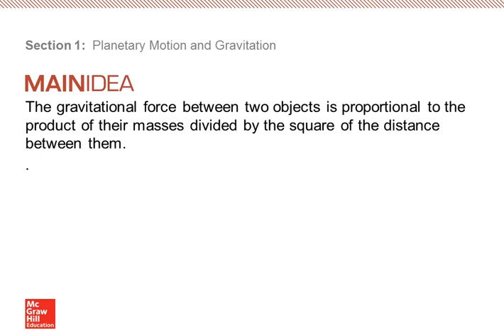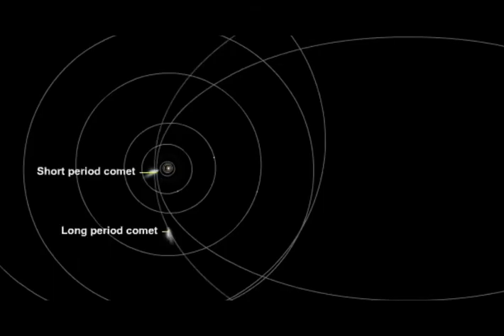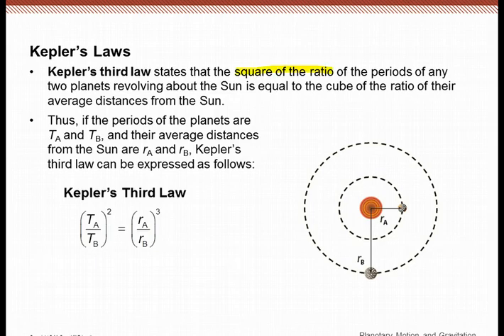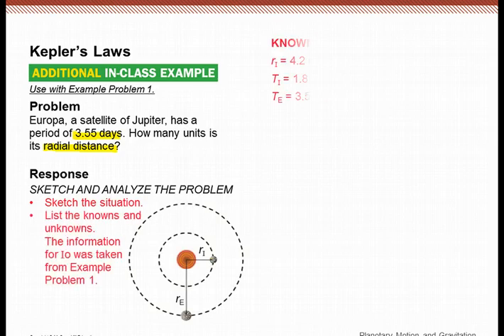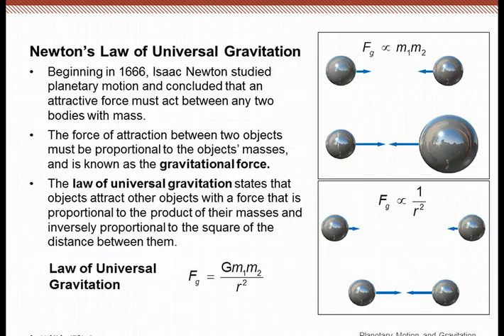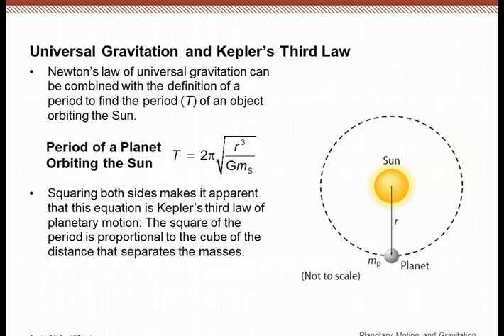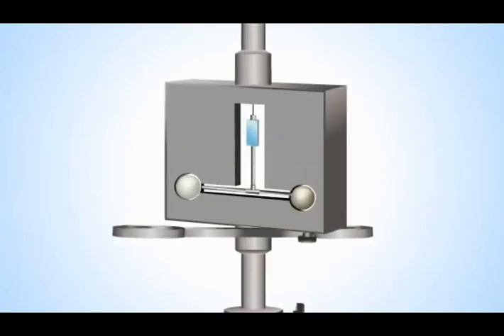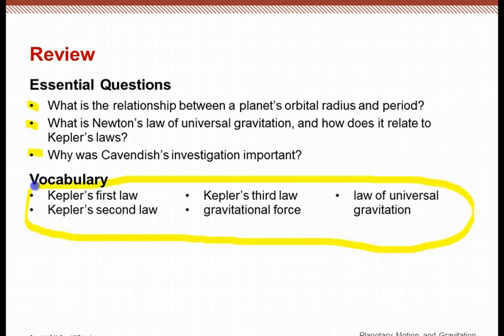CP Physics Planetary Motion and Gravitation